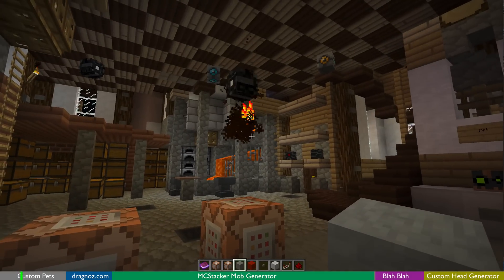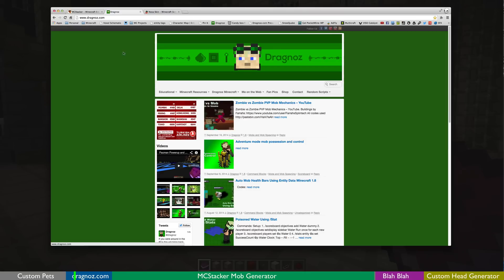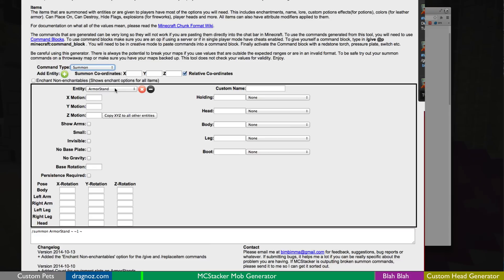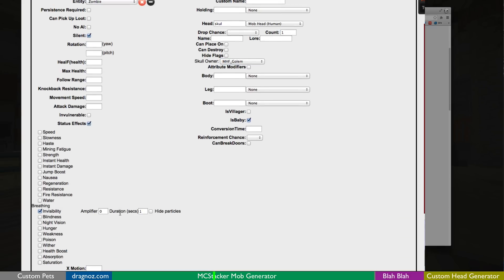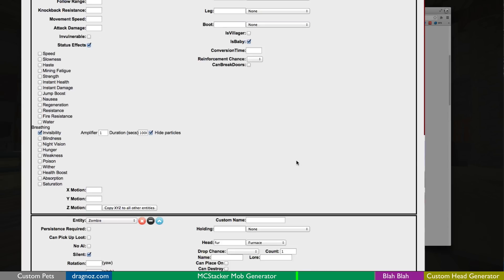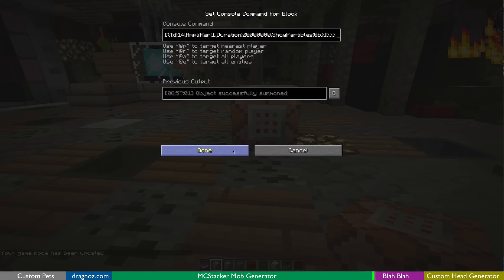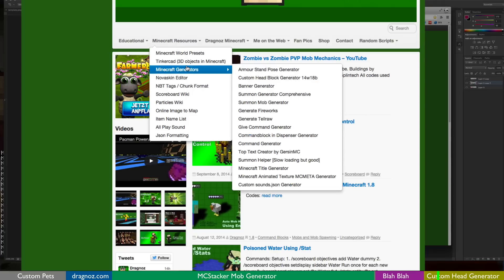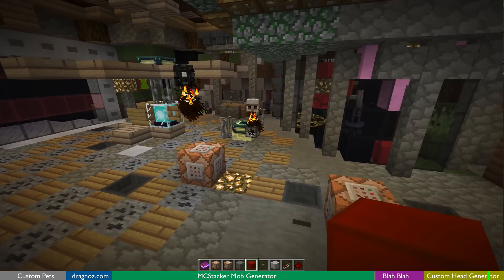Advanced Custom Mobs using online generators